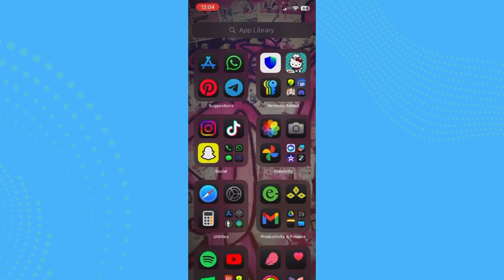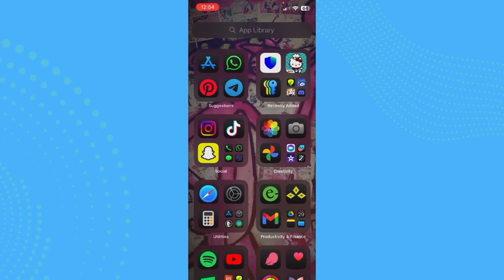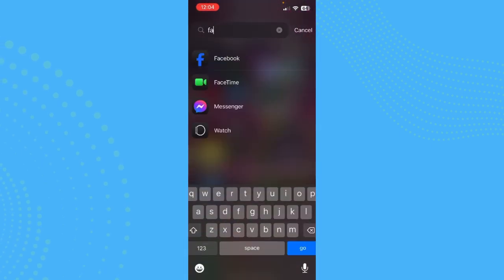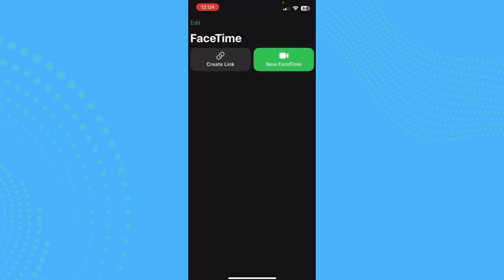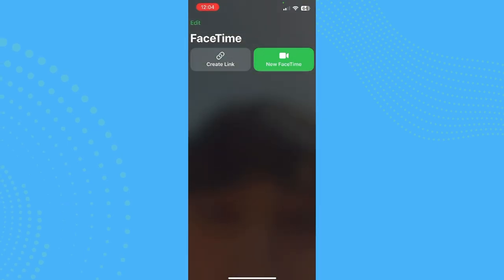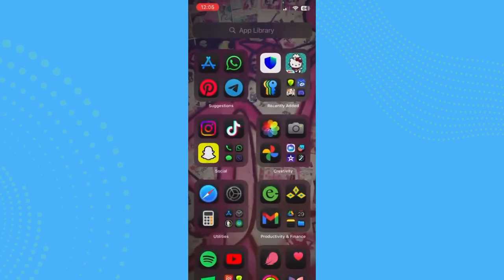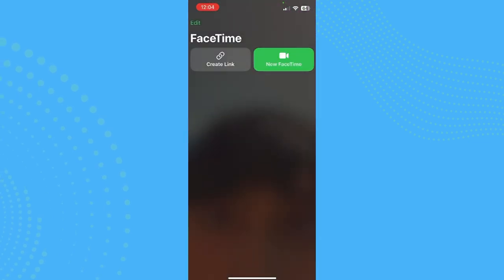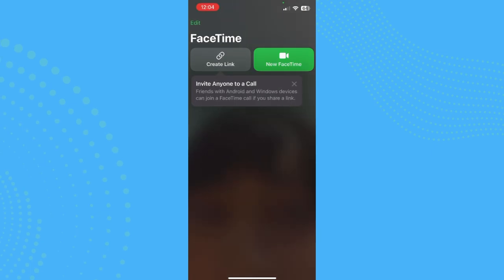How to FIX iPhone Camera Not Working 2024 (EASY FIX!!)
Is your iPhone camera not working? In this video, I’ll show you a few simple steps to fix common camera issues like a black screen, freezing, or blurry images. Follow along to get your camera working again quickly without needing professional help.